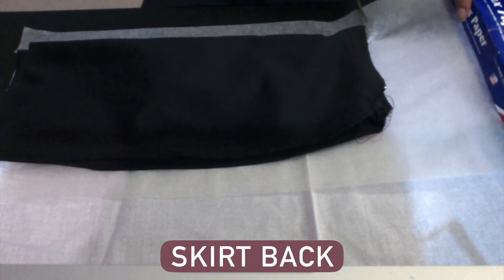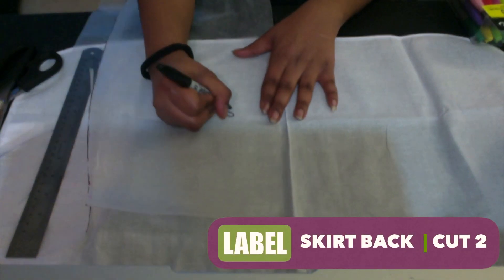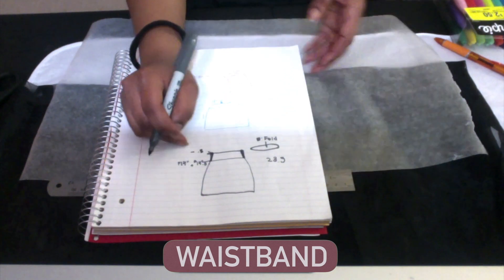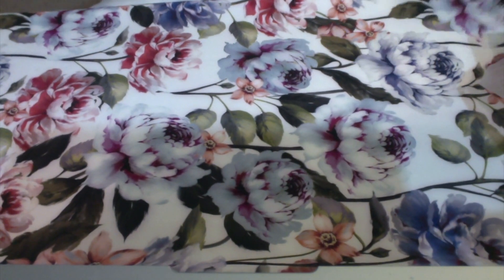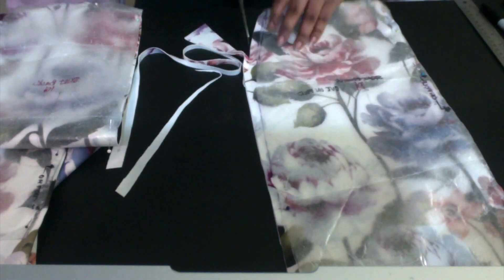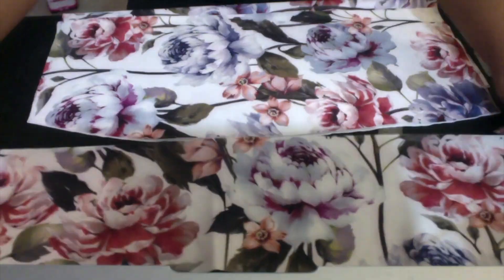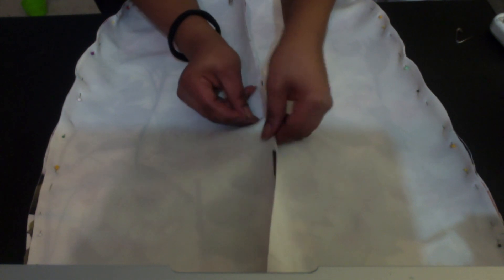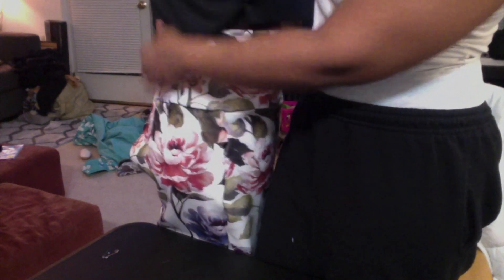Pattern Making | Use An Old Shirt To make an EXTRA fitted skirt Ep. 1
Ey Wassup Guys! This is a HOW TO make a pattern out of an old skirt using minimal supplies, you can use this pattern over an over and the style will be the same! It will be extra fitted to see it modeled and actual FIT, TUNE IN FOR MY NEXT VIDEO

SUPPLY LIST for Pattern Making at Home

Wax Paper or Grading Paper
Scissors
Rulers
Straight pins & Marking pin

This Pattern is suitable for KNIT FABRIC, it will more than likely not work for a woven fabric , fabric with no stretch

Remember you can pause the video and make any of my how to steps in the video larger with full screen.

TIPS

SEAM ALLOWANCE is IMPORTANT ! I recommend 0.5 inches using a knit fabric or SERGE if you can

WAISTBAND TOP  IS 0.6" less than WAISTBAND BOTTOM

Still working on my voiceovers, camera and lights, and editing so bare with your gurl!!

Iron Skirt if any wrinkles exist

If you need to make the skirt smaller or bigger do so on the SKIRT BACK, CENTER BACK